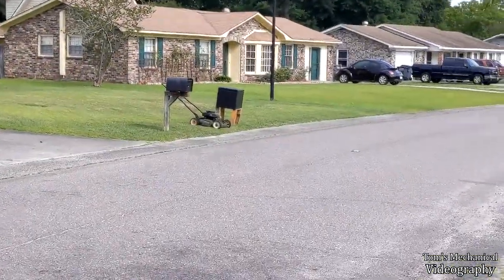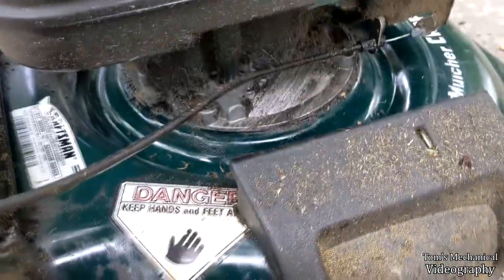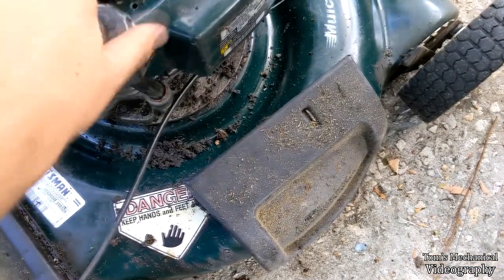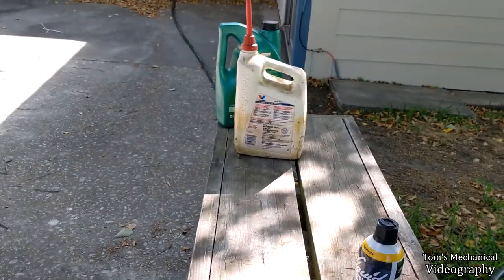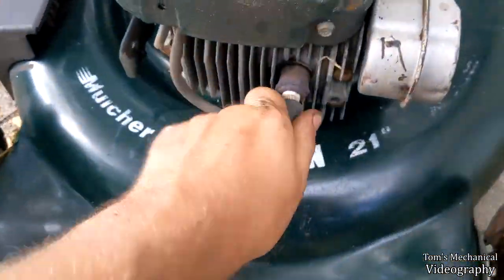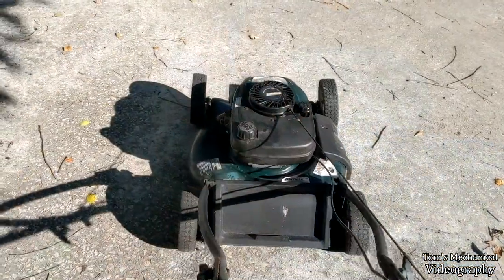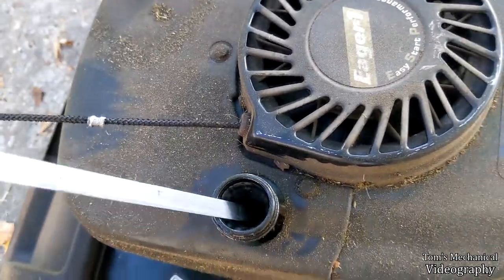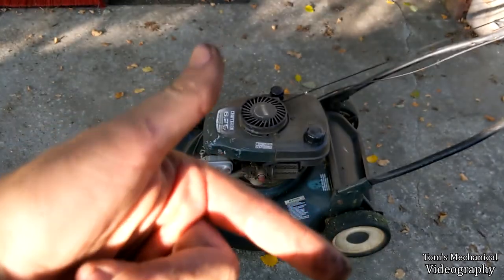Curb Find First Start - Craftsman 6.25hp Push Mower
Neighbor threw out this 23yo lawn mower (Craftsman Mo.# 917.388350) because the dipstick tube came loose and belched oil everywhere. With a minor amount of wrenching and an oil change, I now have a free functional mower!

-Tom